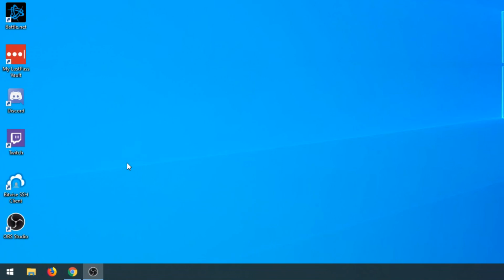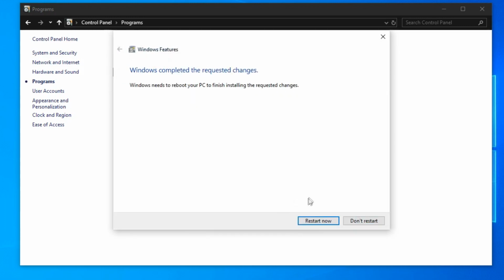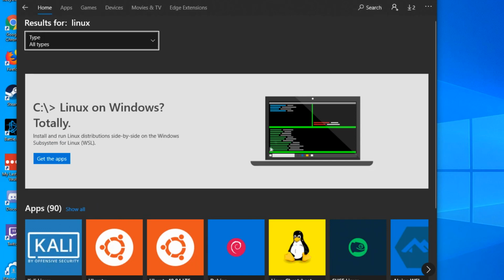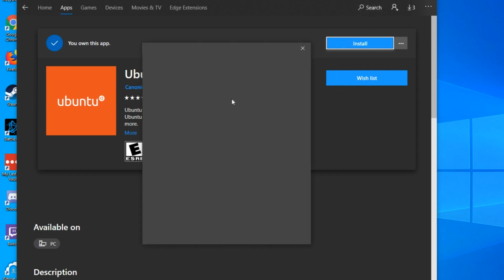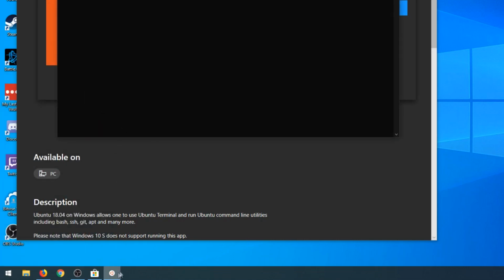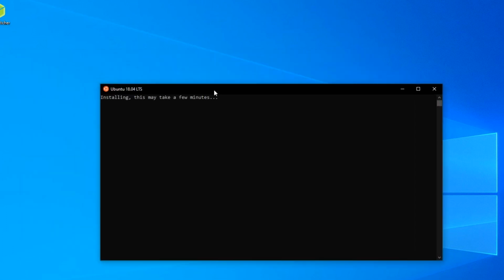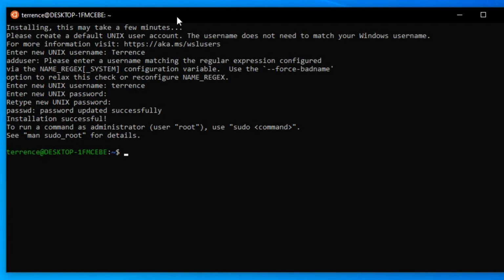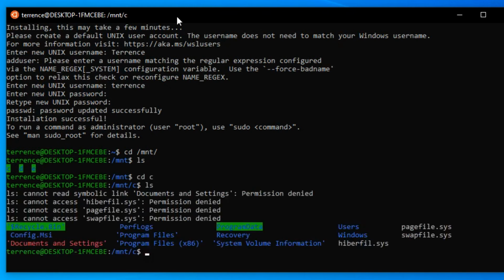How To Install Windows Subsystem For Linux (WSL)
A quick tutorial on how to install Windows Subsystem for Linux